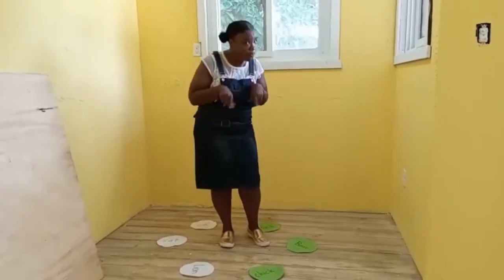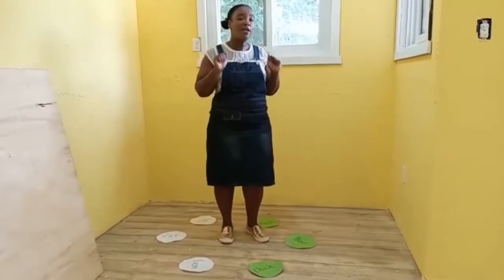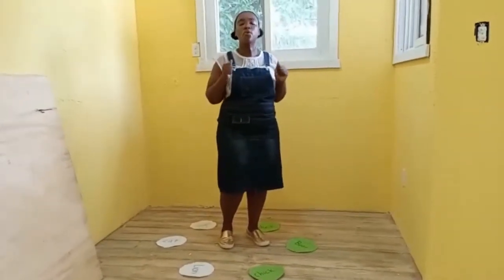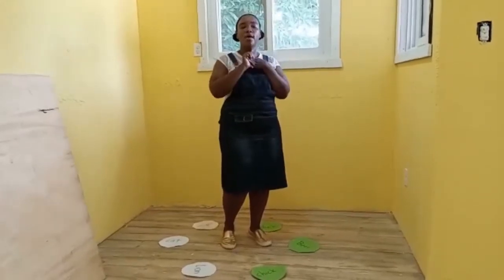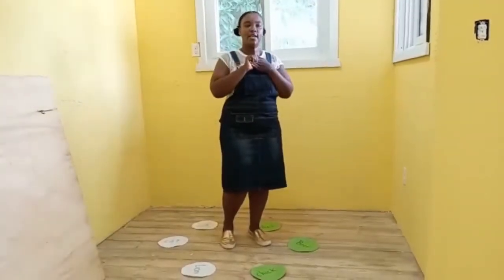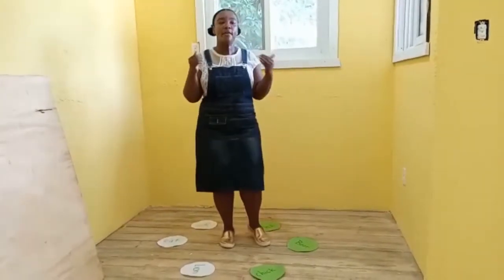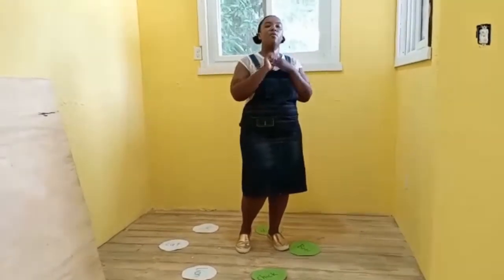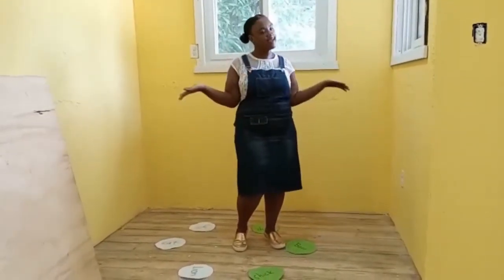Pe To Science Animales Domésticos - Negros de Habla Inglés